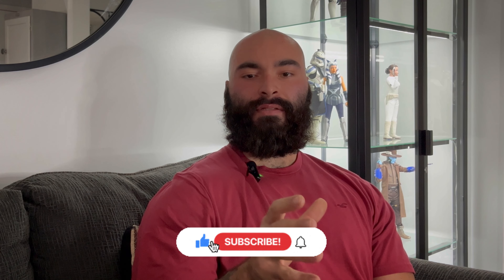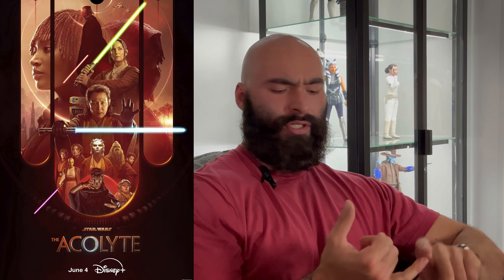Hot Toys ROTJ Darth Vader | Figures From The Acolyte?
In this video I discuss the recently announced Darth Vader figure by Hot Toys from Return of the Jedi
I also touch on the potential future of Hot Toys figures from Star Wars The Acolyte